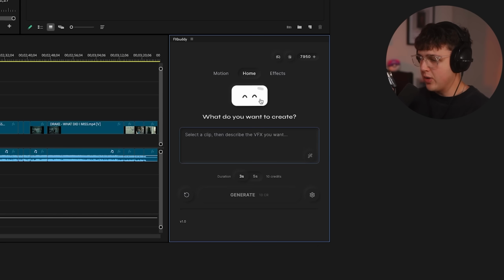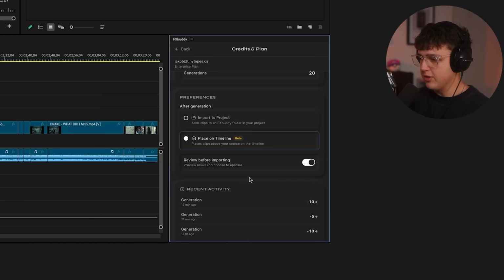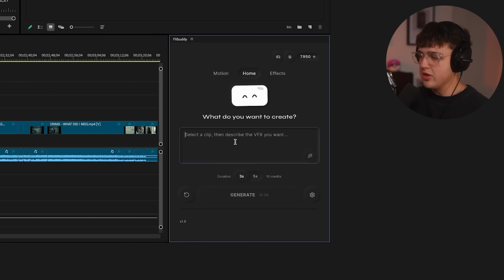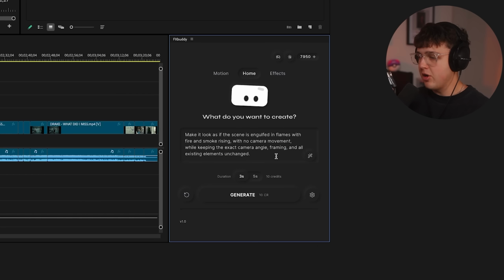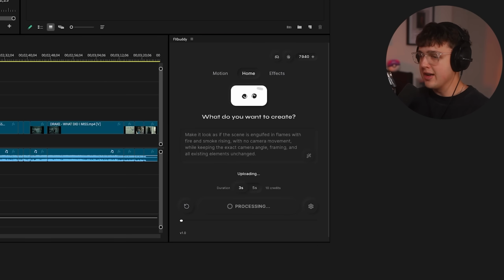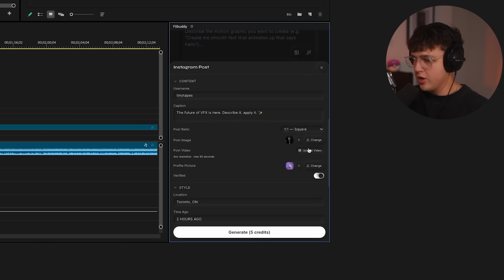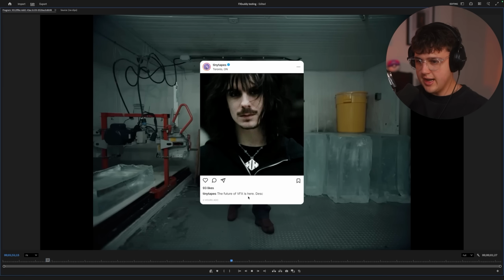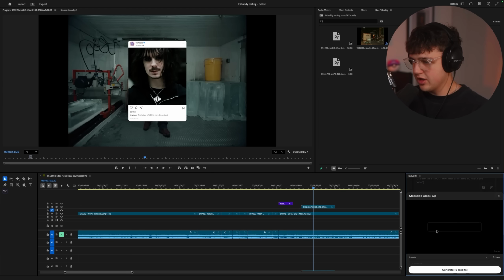This Just Changed VFX Forever…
FXbuddy is an AI VFX plugin that lives inside Premiere Pro & After Effects.

Drop a clip.
Type what you want.
Hit generate.

30 seconds later it’s on your timeline.

No masking.
No tutorials.
No round-trips.

Just finished VFX, ready to go.

Built on your actual footage → lighting matches, motion tracks, no AI weirdness.

Launch deal.
First 100 users get:

Lifetime pricing
Exclusive bonus plugin ($99/year value)

After that — price goes up.

0:00 Intro
0:38 Premiere Pro + After Effects Setup
0:57 How To Use The Plugin
1:21 Text-To-VFX Demo
1:35 Prompt Enhancer
1:46 Generating The VFX
2:00 Mini Games While You Wait
2:52 Final Fire VFX Result
3:01 Upscale Options
3:22 Presets + Motion Graphics
3:47 Instagram Post Overlay Demo
4:41 Generating A Custom Overlay
5:11 Social Media Presets
5:39 iMessage Chat Presets
6:04 Animated Message Demo
6:33 Final Thoughts + Questions